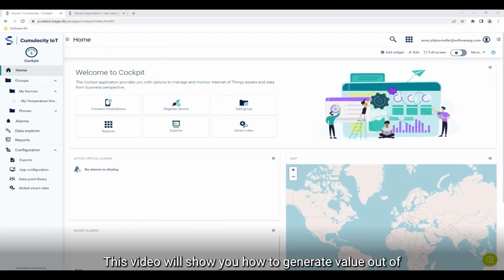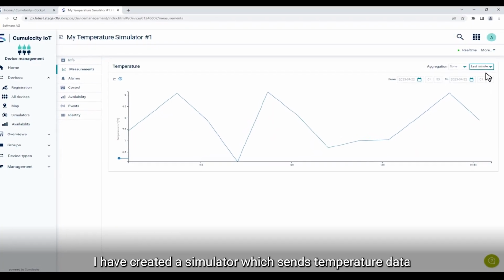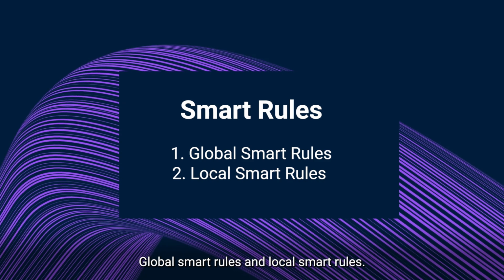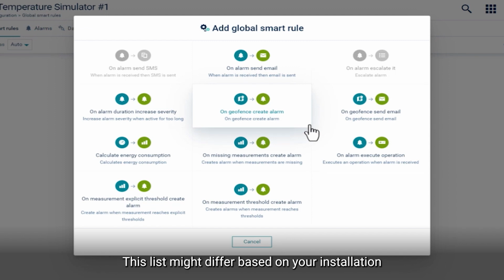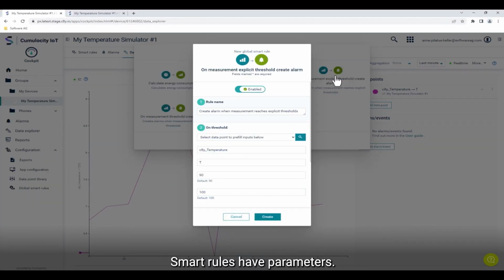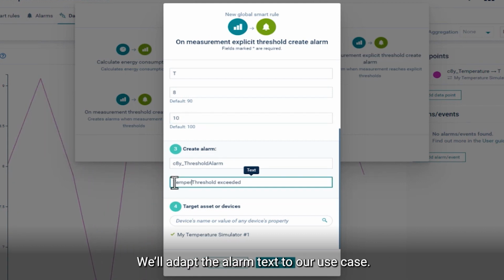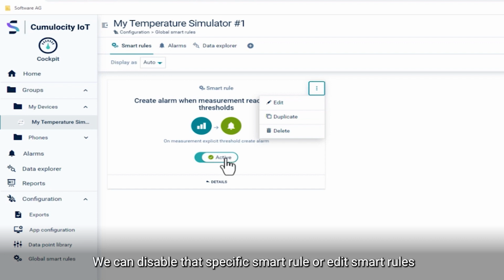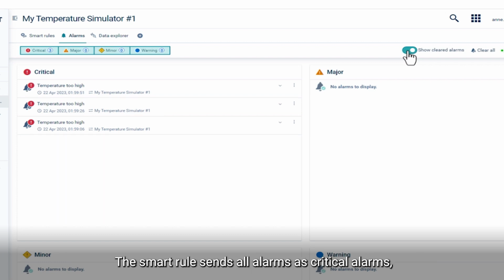Getting started with Cumulocity IoT: How to create Smart Rules and Alarms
Alarm management and creating basic analytic rules are essential capabilities to keep track of your deployment, be able to quickly respond to unexpected behavior and increase efficiencies by automating processes. This video provides a brief introduction on how to leverage these capabilities within the UI of Cumulocity IoT.